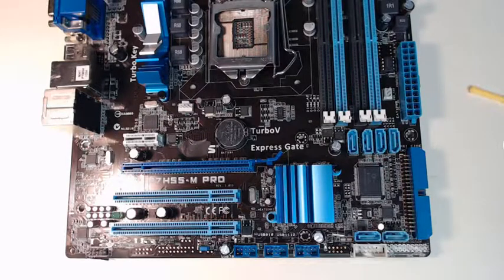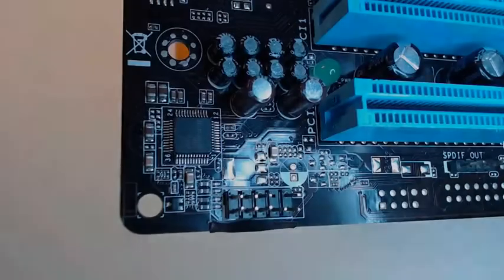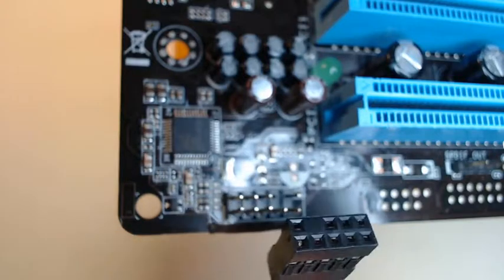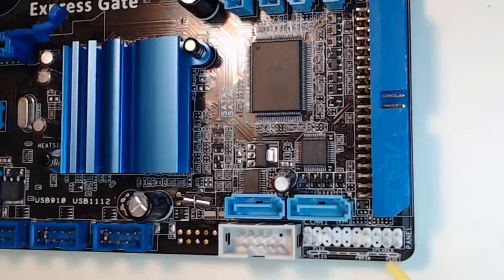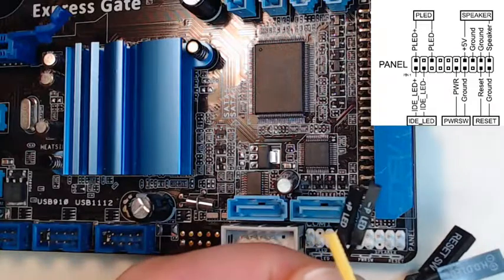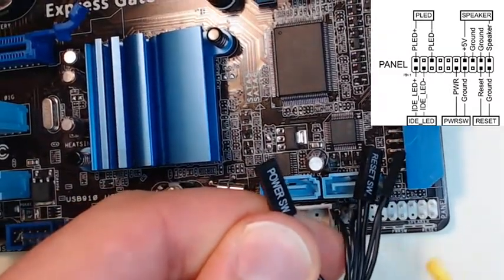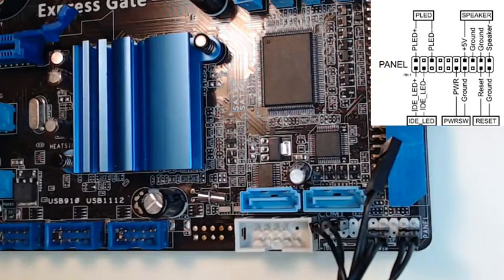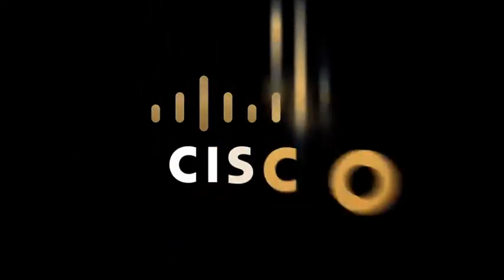Video Demonstration Install the Front Panel Cables